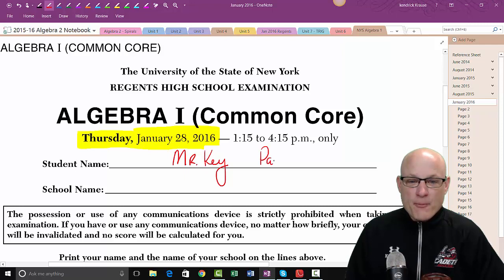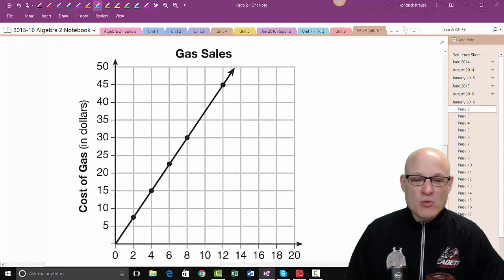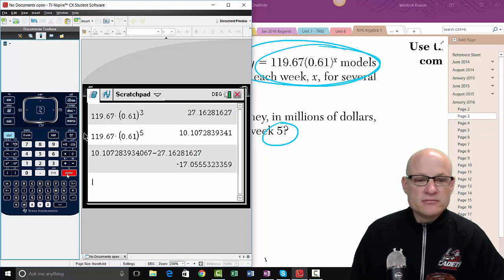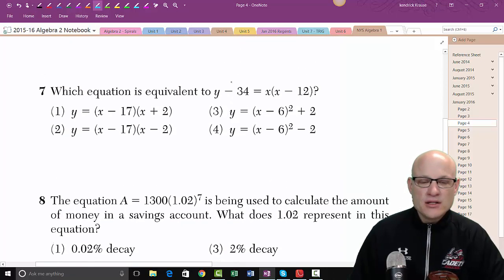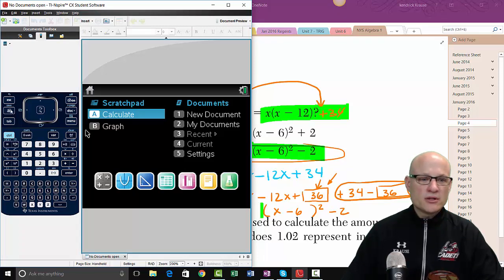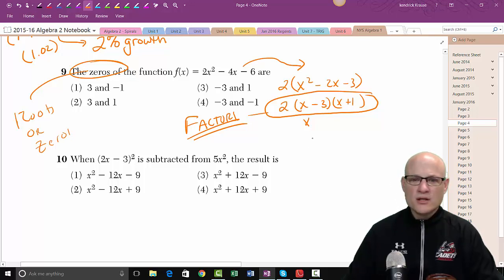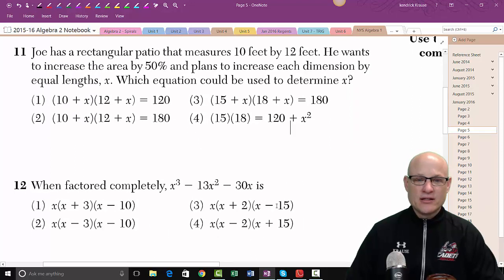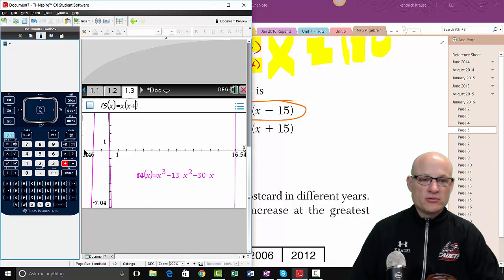NYS Algebra 1 - Common Core January 2016: Part 1: Problems 1 - 12 - SOLUTIONS